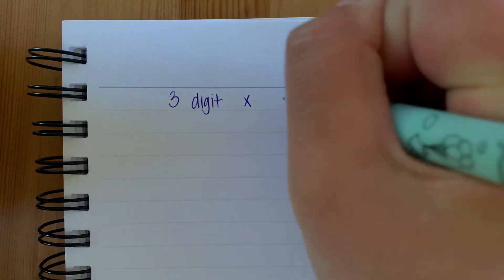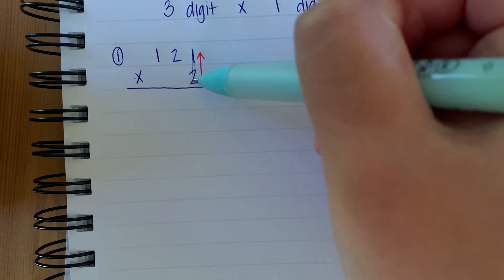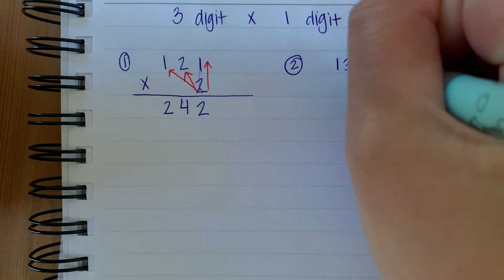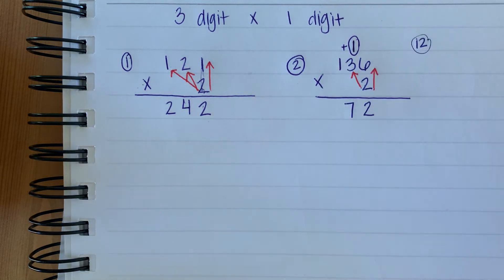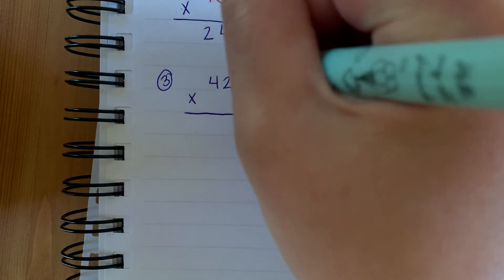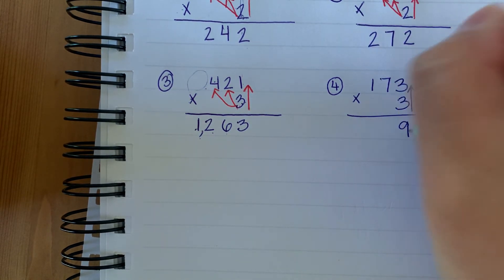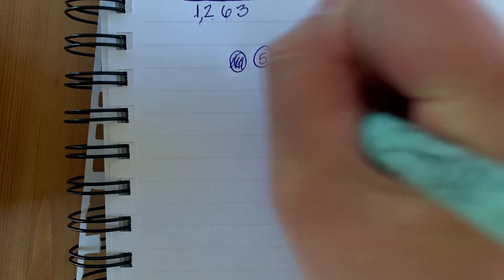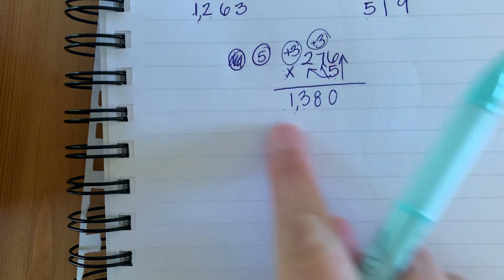4th - Week 4 3 digit x 1 digit